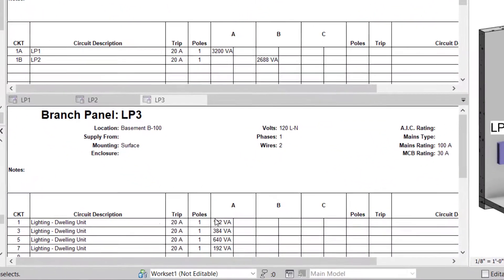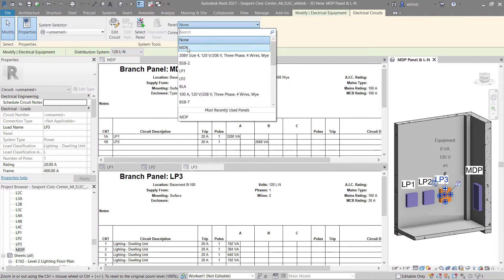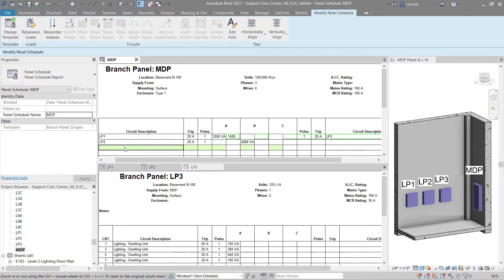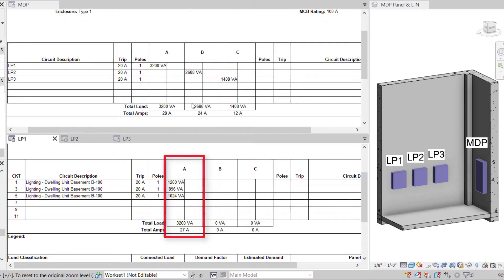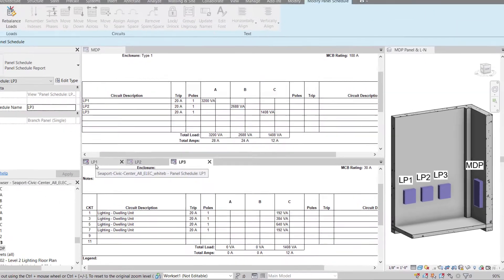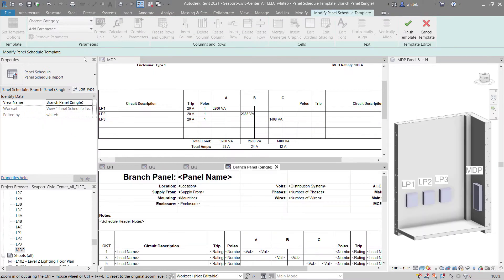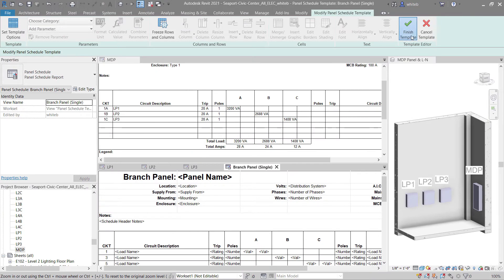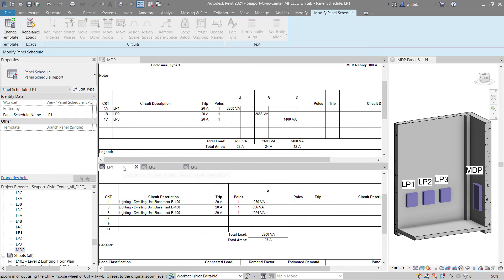Autodesk Revit MEP 2021 - Tableros de paneles L-N monofásicos